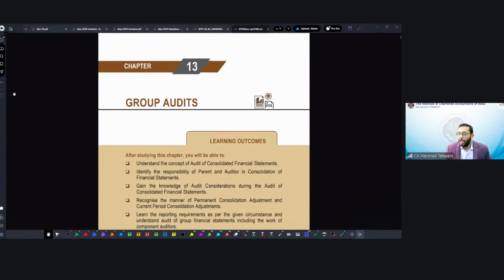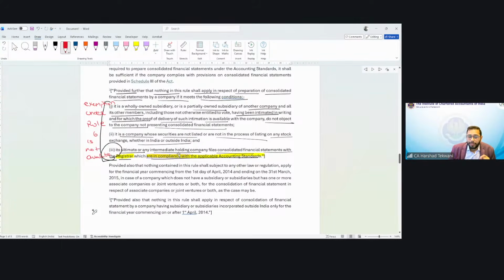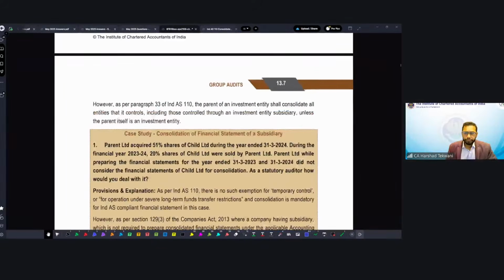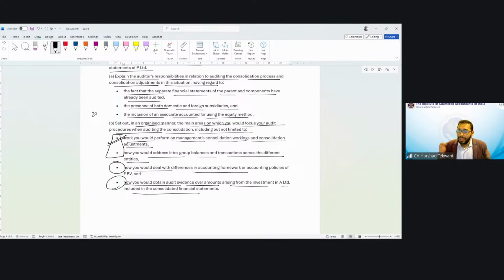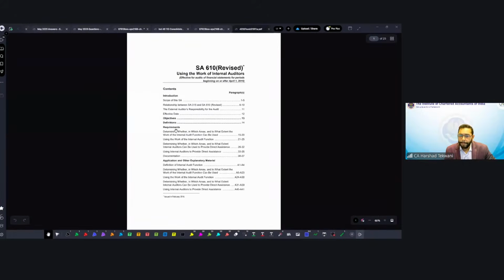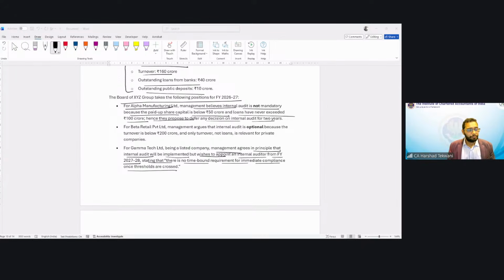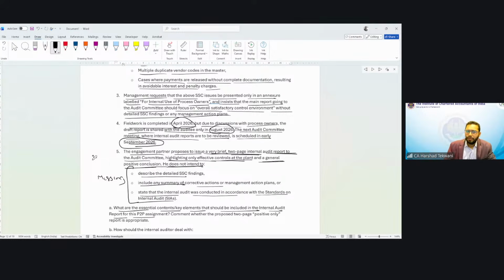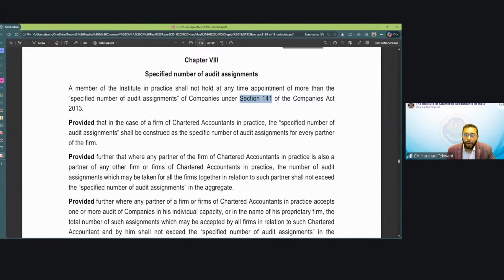Final Paper 3: AAA&PE | Topic: Internal Audit · Group Audit | Session 2 | 18 Feb, 2026